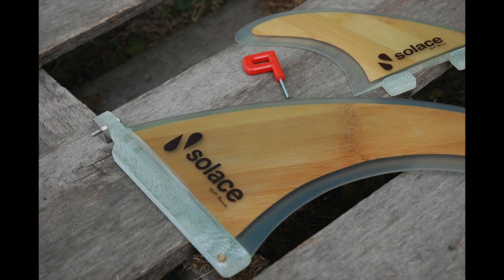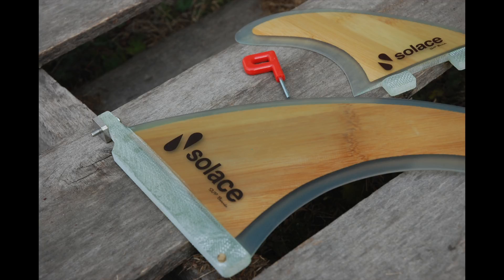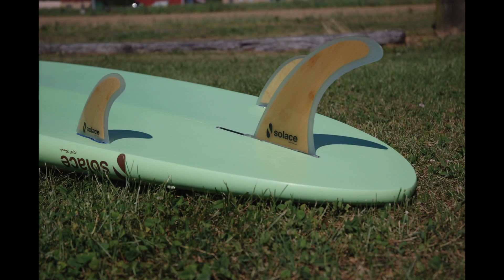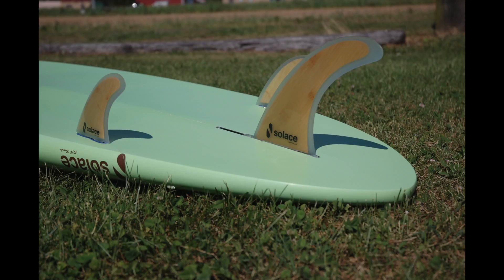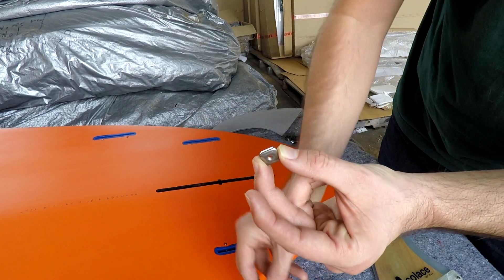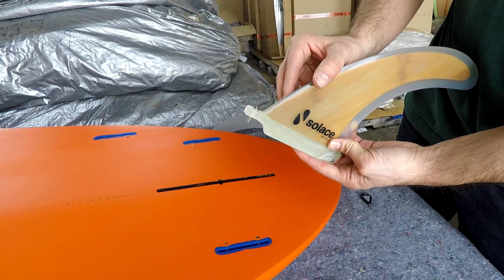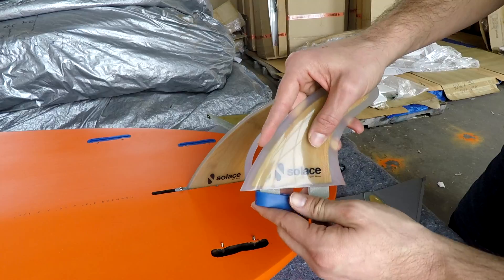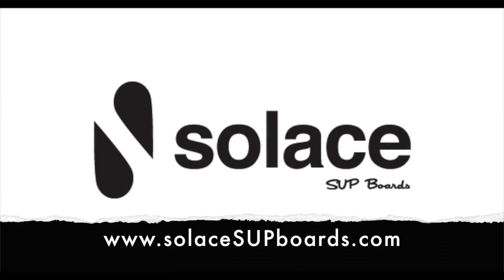Basic Stand Up Paddle Board Fin install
How to install your stand up paddle board fins. We put together this basic video to help show how to put your fins on your board and to secure them.

Quick explanation on center fin placement and how that affects your ride and feel of the board. Also, Rich shows how he easily places the screw plate into the center fin box to position the fin.